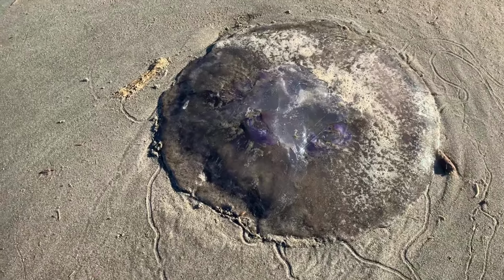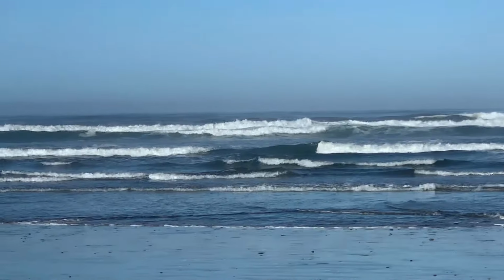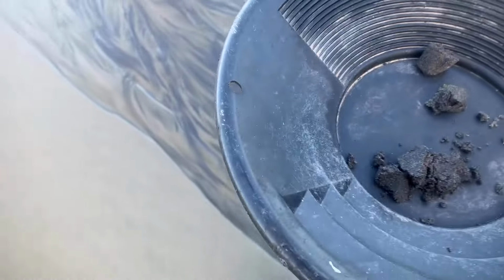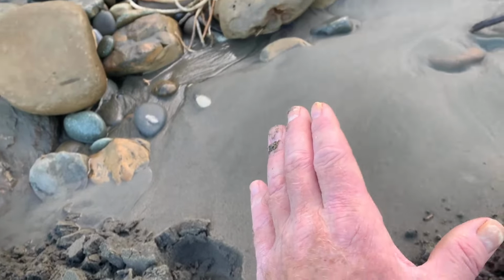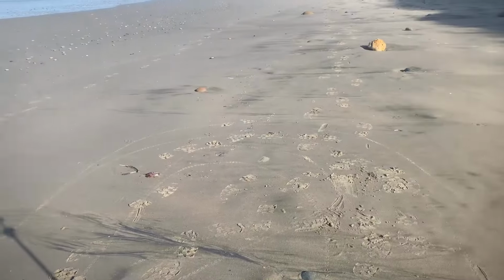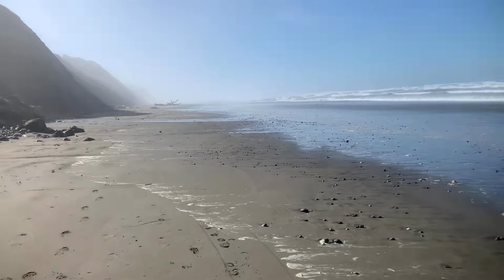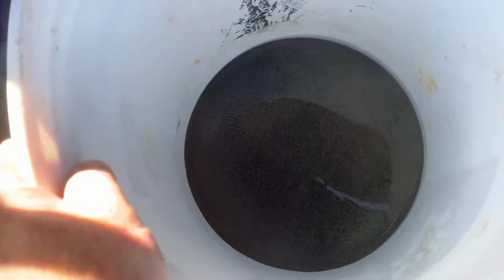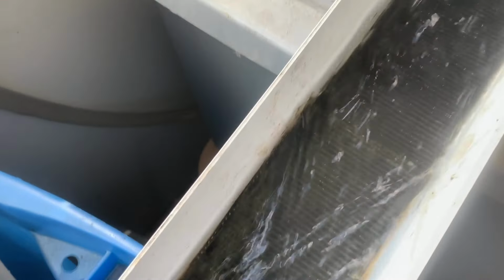Just Two Buckets of Sand?!!! Oregon Gold Mining the Beach